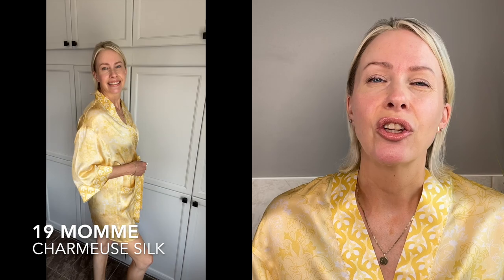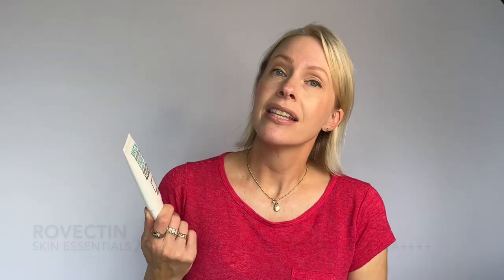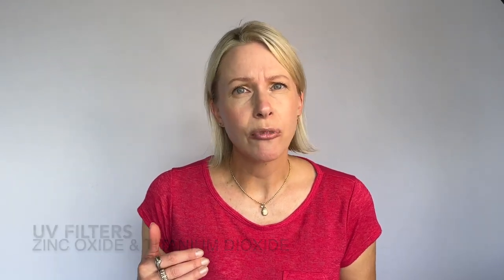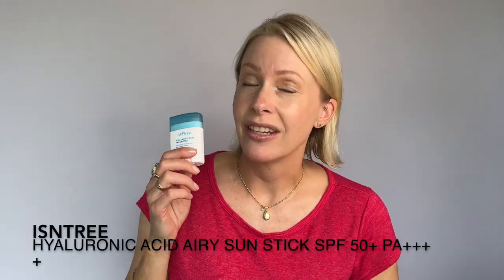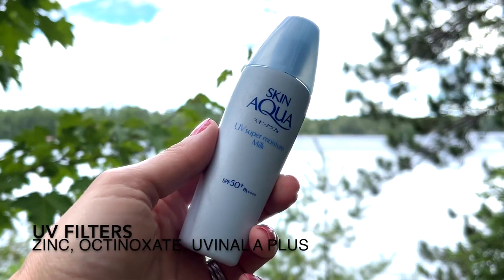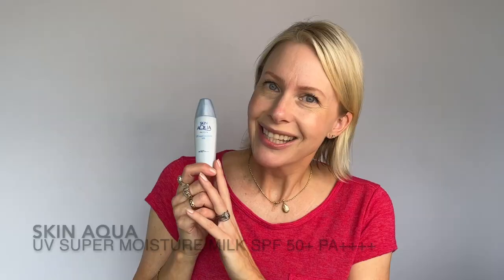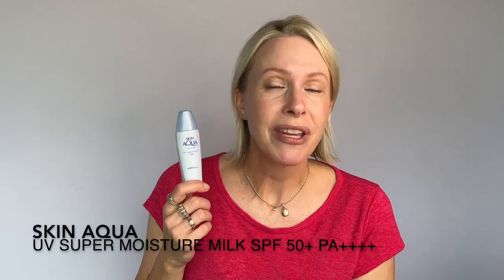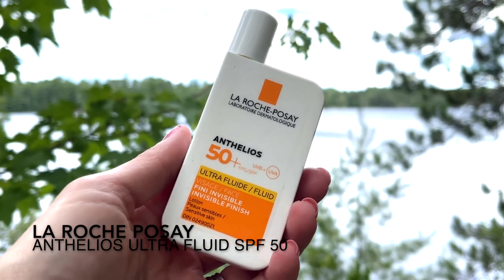Top 10 SUNSCREENS 👏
Today's video will review my TOP 10 SUNSCREENS at the moment!

Today's video is in collaboration with LILYSILK.

(The biggest sale this year so far!)

I will review some mineral/physical sunscreens, as well as chemical sunscreens and even a hybrid sunscreen.  All of which I have personally tested on my skin for the last few months and/or years.  For reference, I have combination, sensitive/rosacea-prone skin, so the performance of these sunscreens is based on that.
Sunscreen products reviewed:

*Beauty of Jose Relief Sun: Rice + Probiotics SPF 50+ PA

*Rovectin Skin Essentials Aqua Soothing UV Protector SPF 50+ PA

*Round Lab Birch Juice Moisturizing Sun Cream SPF 50 PA

*Isntree Hyaluronic Acid Watery Sun Gel SPF 50 PA

*Skin Aqua UV super moisture milk SPF 50 PA

**Drunk Elephant Umbra Sheer Physical Daily Defence SPF 30

*Kose - Suncut UV perfect gel super water proof SPF 50+ PA

*Skin 1004 Madagascar Centella Air-Fit Suncream Plus SPF 50+ PA

**Skin 1004 Madagascar Centella Halu-Cica Water Fit sun serum SPF 50 PA

*Bought myself
**Gifted/PR

Subscribe to my channel to stay informed about minimalist skincare, and how to achieve your skincare goals whether you have combination skin, dry skin, oily skin, acne-prone skin, rosacea-prone skin, or aging skin.  My goal is to educate you on simple ways to bring balance to your skin.

Follow me on:
Instagram (@thechristaevelyn)

Timestamps:
0:00 Introduction
1:20 LILYSILK silk robe and pillowcase
5:16 Sunscreen 101
6:34 Beauty of Joseon
8:10 Rovectin
9:25 Round Lab
10:25 Isntree
12:25 Skin Aqua
13:15 Drunk Elephant
14:50 La Roche Posay
15:45 Kose
17:25 Skin 1004